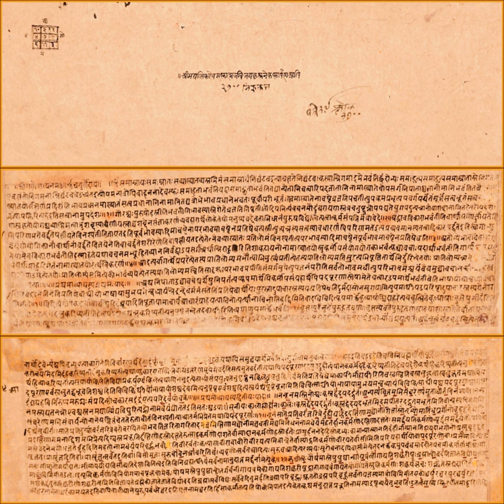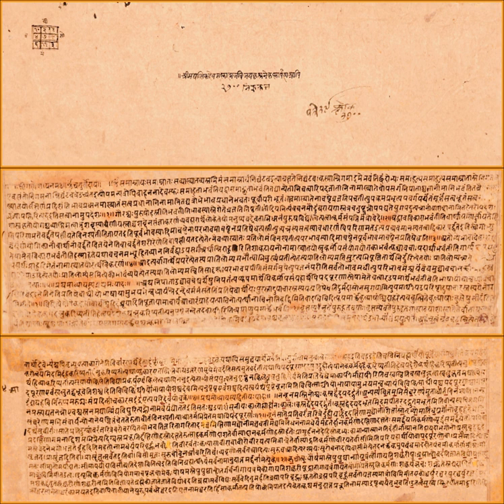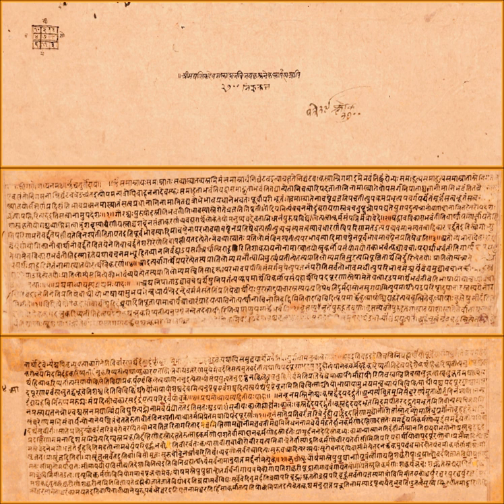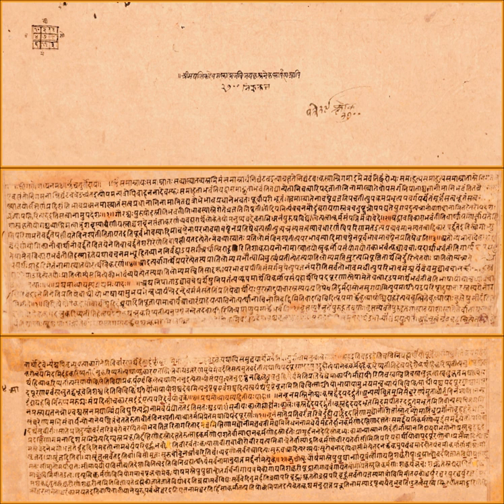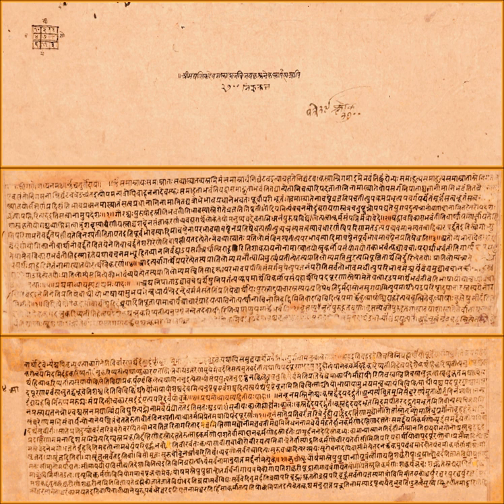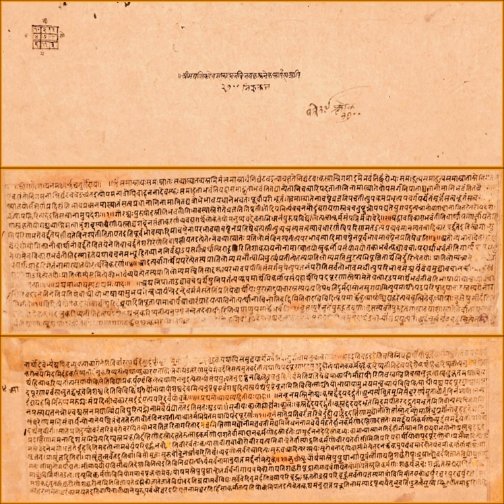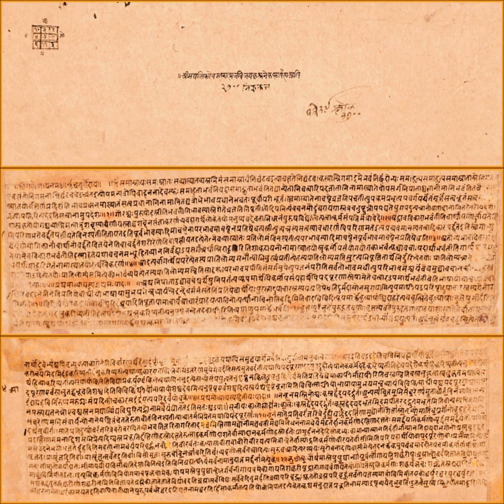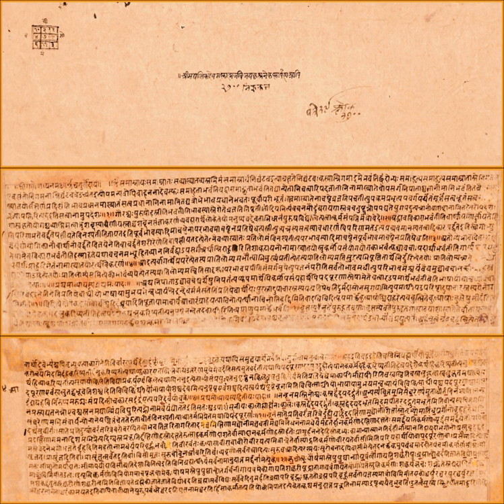Nirukta | Wikipedia audio article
This is an audio version of the Wikipedia Article:
Nirukta

- Socrates

SUMMARY
Nirukta (Sanskrit: निरुक्त, IPA: [n̪irukt̪ə]) means "explained, interpreted" and refers to one of the six ancient Vedangas, or ancillary science connected with the Vedas – the scriptures of Hinduism. Nirukta covers etymology, and is the study concerned with correct interpretation of Sanskrit words in the Vedas.Nirukta is the systematic creation of a glossary and it discusses how to understand archaic, uncommon words. The field grew probably because almost a quarter of words in the Vedic texts composed in the 2nd-millennium BCE appear just once.The study of Nirukta can be traced to the last centuries of the 2nd-millennium BCE Brahmanas layer of the Vedic texts. However, the most ancient complete surviving text of this field is a commentary on Nighantu by Yāska, who probably lived about the 7th century BCE. His text is also referred simply as Nirukta. The study of Nirukta has been closely related to the ancillary Vedic science of Vyakarana, but they have a different focus. Vyakarana deals with linguistic analysis to establish the exact form of words to properly express ideas, while Nirukta focuses on linguistic analysis to help establish the proper meaning of the words, given the context they are used in. Yaska asserts that the prerequisite to the study of Nirukta is the study of Vyakarana.The texts of the Nirukta field of study are also called Nirvacana shastra. A critical edition of the Nighantu and the Nirukta was published by Lakshman Sarup in the 1920s.